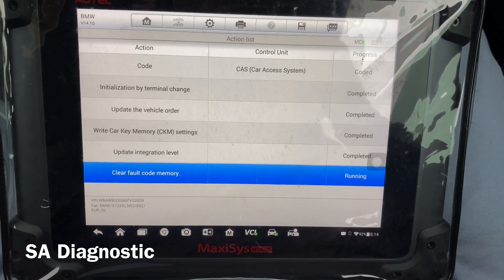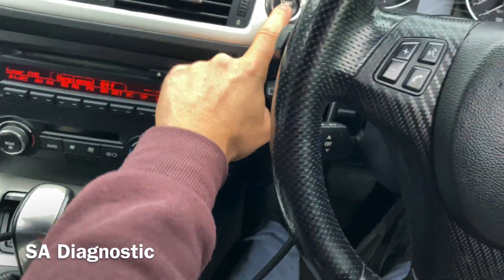BMW E92 Coding From 70AH To 90AH Battery Using Autel Maxisys MS908s Pro Step By Step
BMW E92 Coding 90AH Battery Using Autel Maxisys MS908s Pro Step By Step